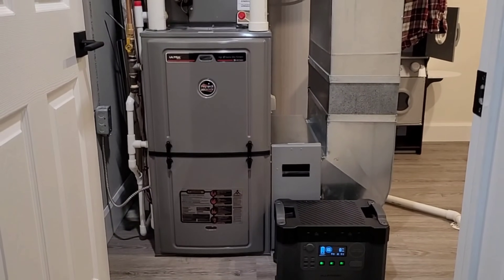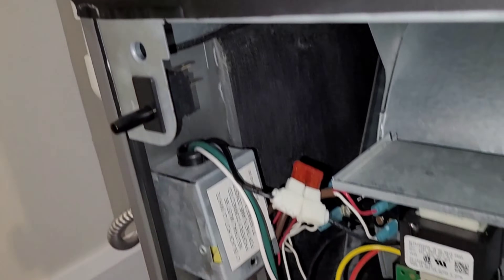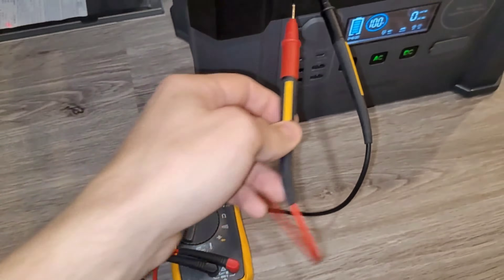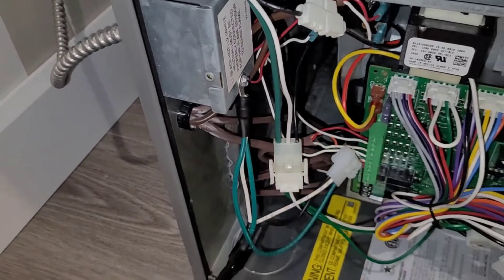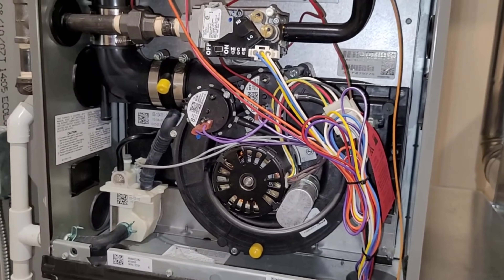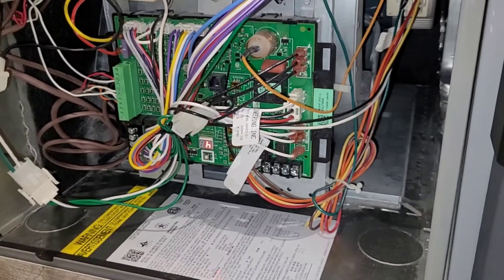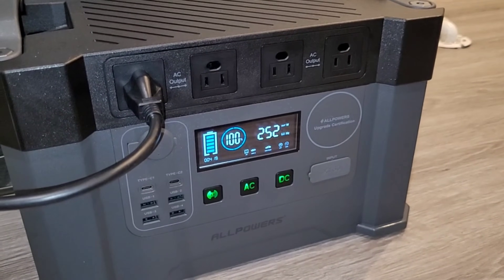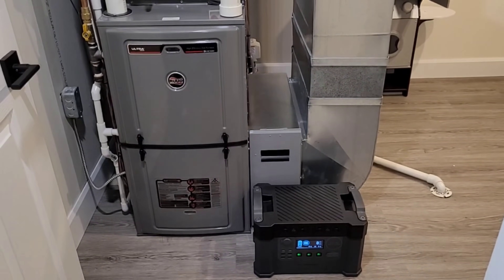How To Run Your Furnace On A Generator / Inverter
How to run a modern furnace with PCB and ECM motor on a generator or solar power station! Do this before you get caught in the cold.